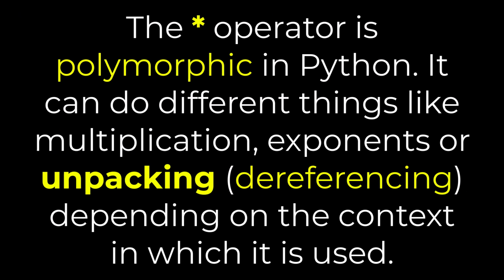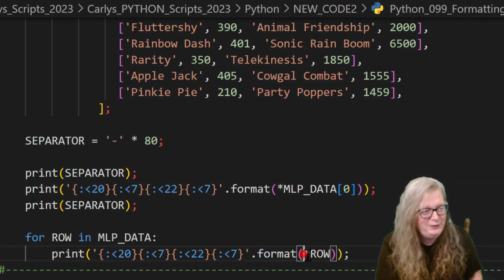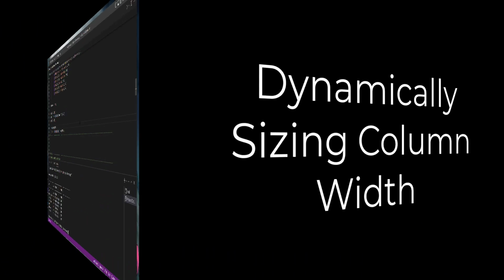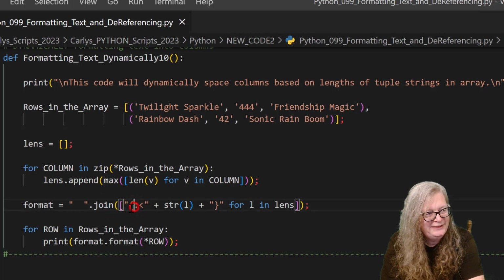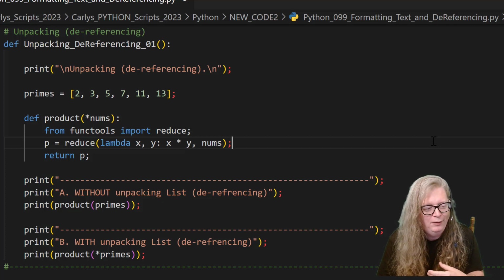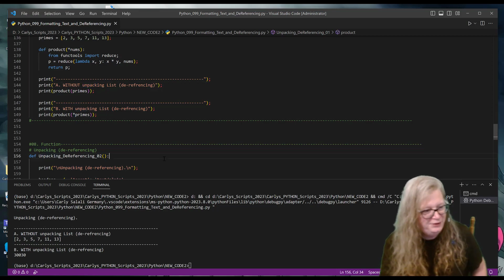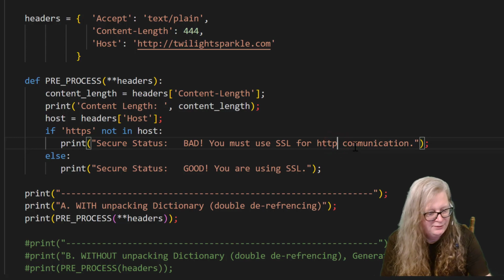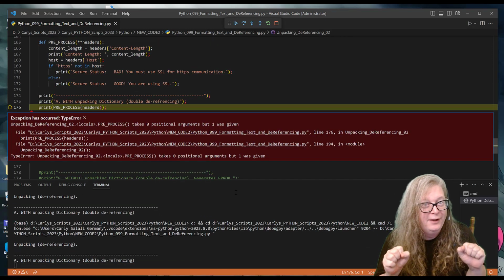Programming With Python 26: Unpacking and the * Operator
The * operator is polymorphic in Python. It performs many different functions like multiplication, the representation of exponents and unpacking (dereferencing) iterable objects based on the context in which it is used. In this video, we explore the * operator where it relates to unpacking Python iterables.